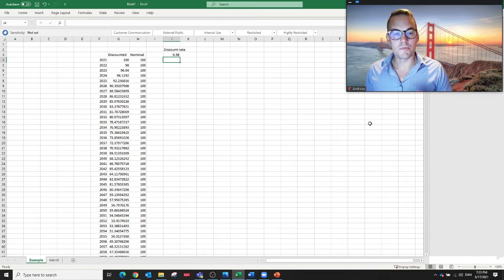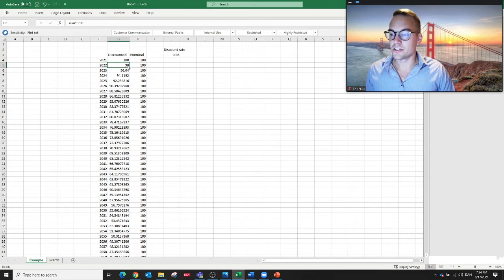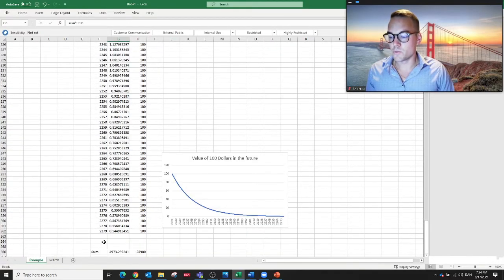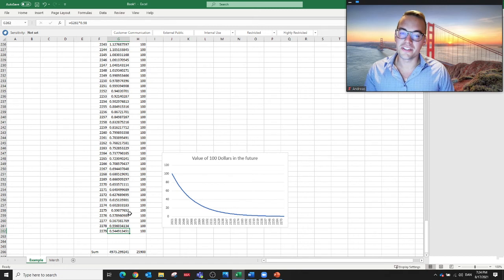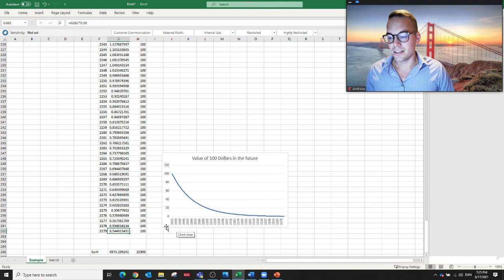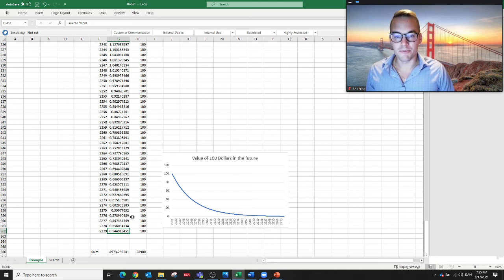150 Subscribers Special! Calculating the value of 100 Dollars in the Future!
As you can see from the chart, everyone will soon be a millionaire!